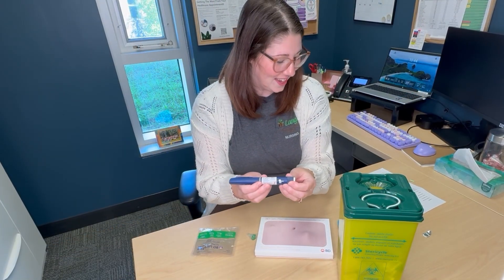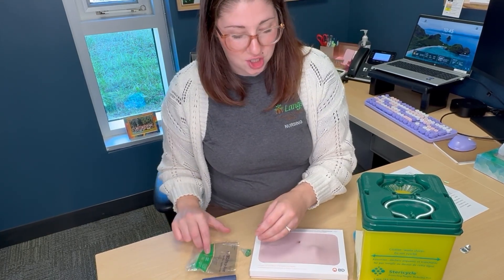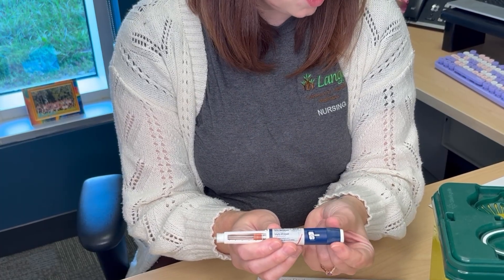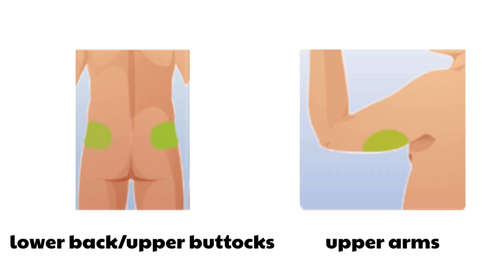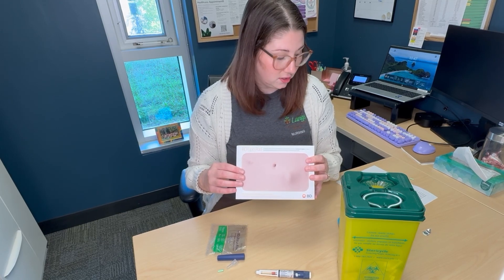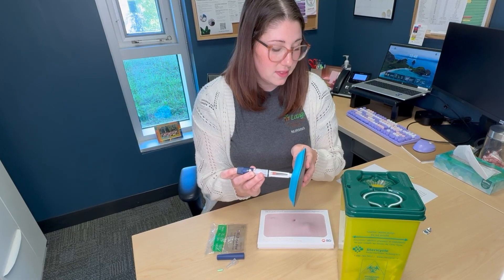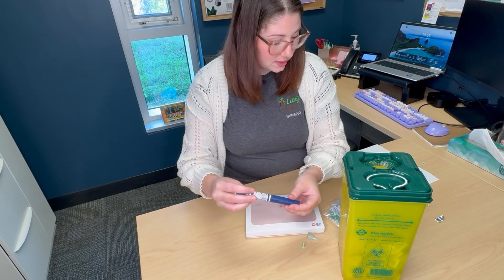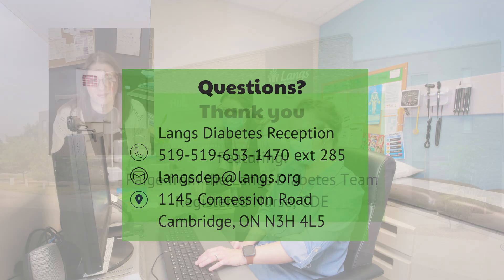Langs Community Diabetes Education Program - How to Inject Insulin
Join Paige to learn more about how to inject insulin.
to learn more about our program.